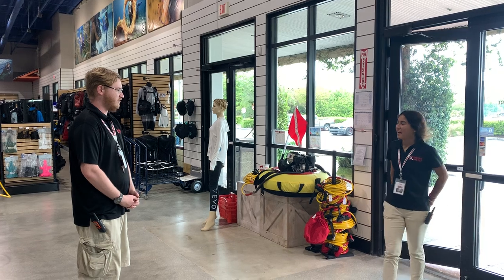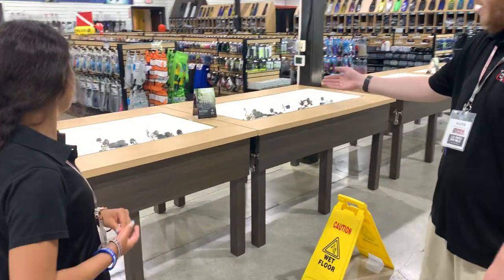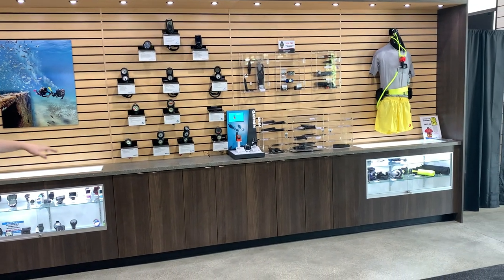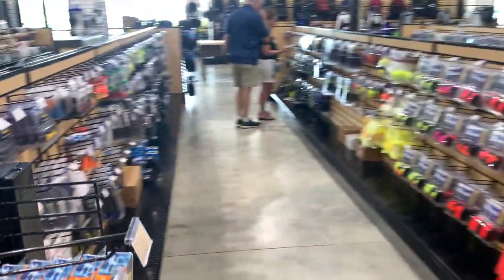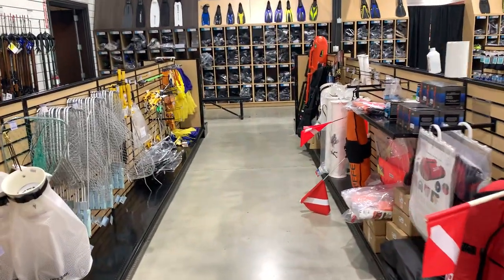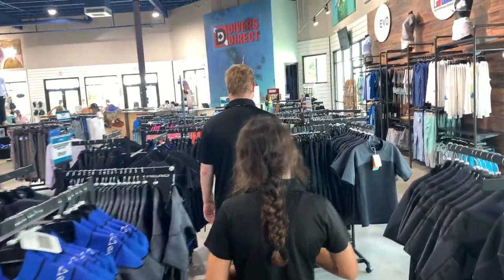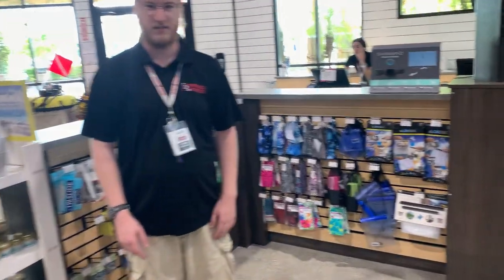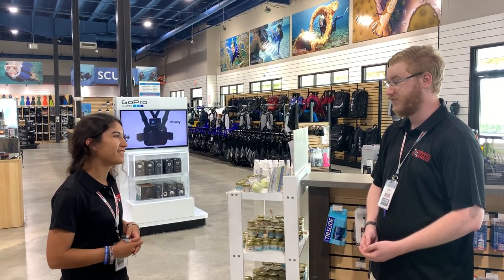Divers Direct Dania Beach Store Tour